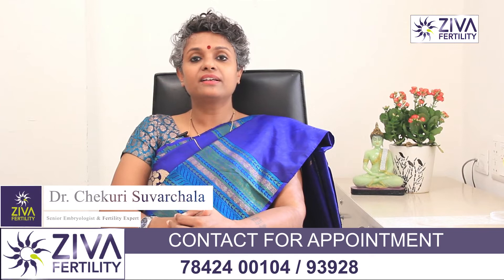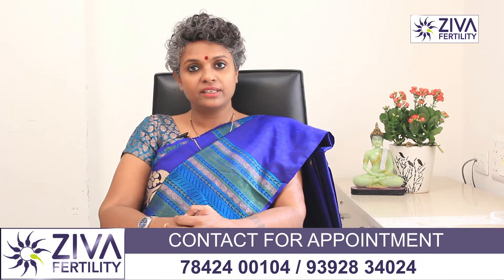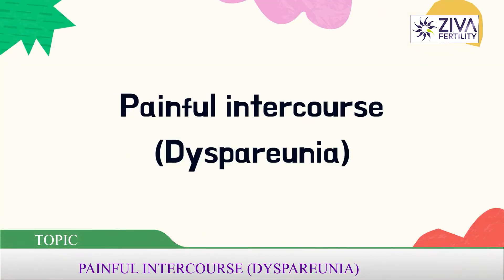Painful Intercourse || Dyspareunia || Fertility Tips || Dr Chekuri Suvarchala || Ziva Fertility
Dr. Chekuri Suvarchala (Scientific Director, Masters in Clinical Embryology (Australia & UK, PhD (Genetics)) - Topic: " Painful Intercourse " - ZIVA Fertility English -  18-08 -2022

Ziva's Success story:
1)  22+ Years of Experience
2)  Around 90% Success Rate
3)  10,200 ICSI Cycles
4)  2,200 IVF Cycles
5)  4+ Centers in Hyderabad